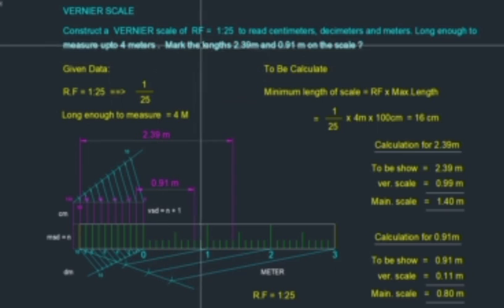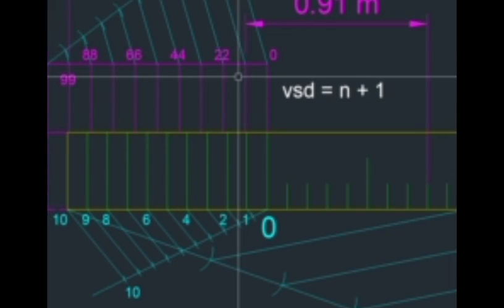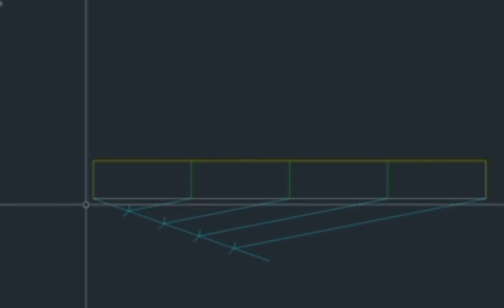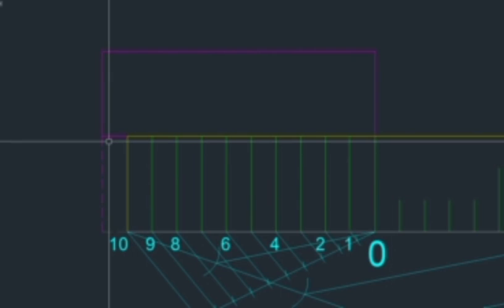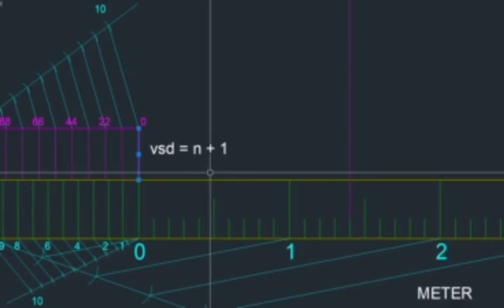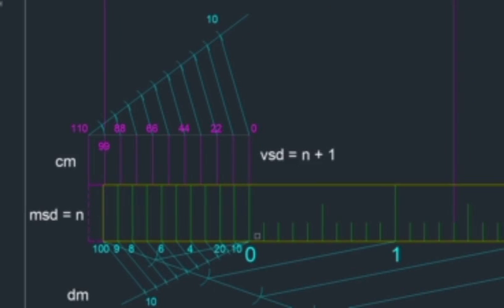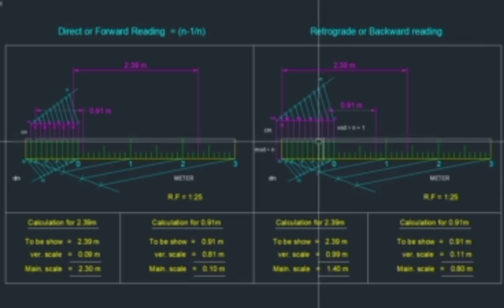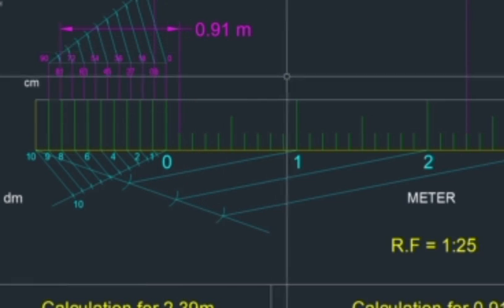vernierscale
Engineering Drawing Scale, Vernier Scale